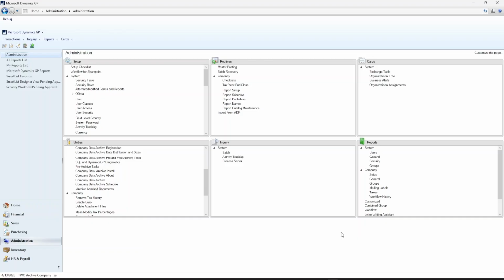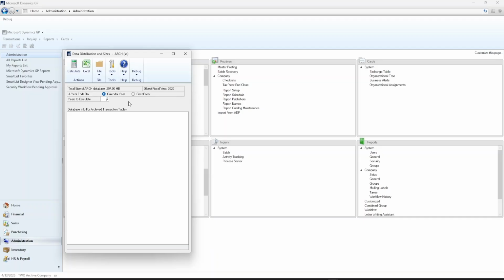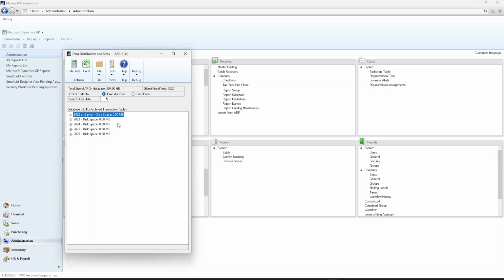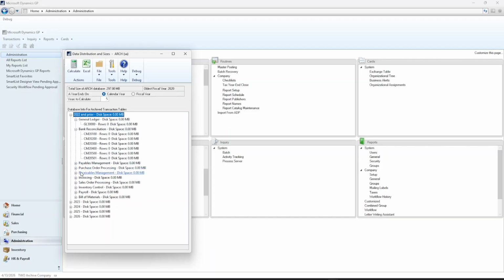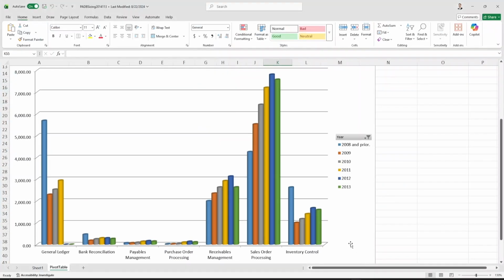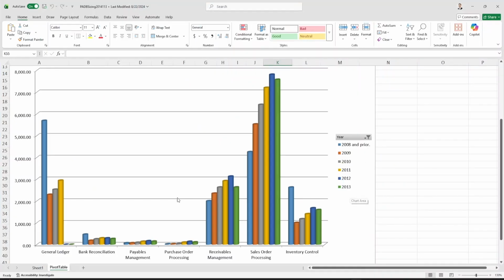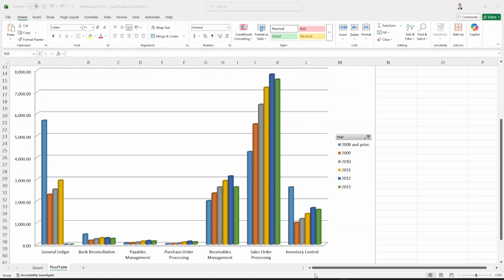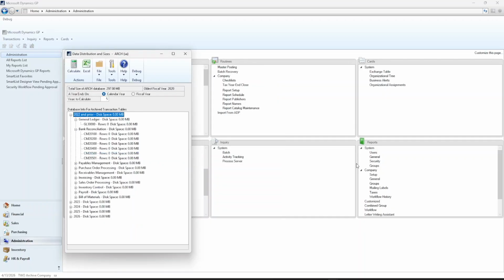Planning Your GP Archives | Data Distribution & Sizes with Company Data Archive for Dynamics GP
This video shows you how to use the "Data Distribution & Sizes" feature with Company Data Archive to help you plan your archive sessions.

Looking to streamline your Microsoft Dynamics GP environment and boost performance? In this video, we introduce Company Data Archive (CDA) — the trusted solution for archiving historical Dynamics GP data safely and efficiently. CDA helps companies using Dynamics GP reduce database size, improve system speed, and maintain easy access to archived data for audits and reporting. Whether you're staying on GP or planning a transition to Dynamics 365 Business Central, archiving legacy data is critical. Learn how CDA supports compliance, long-term data retention, and better system performance — all without losing access to your historical records. Perfect for GP users, IT administrators, and finance teams looking to optimize their ERP strategy.